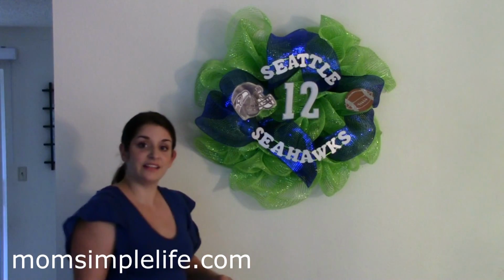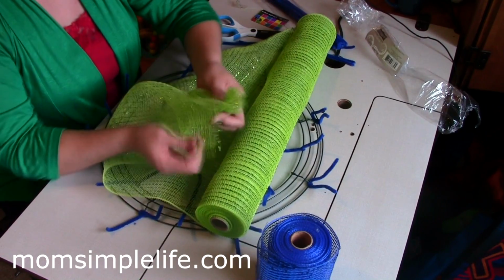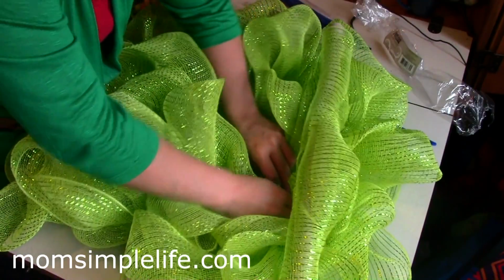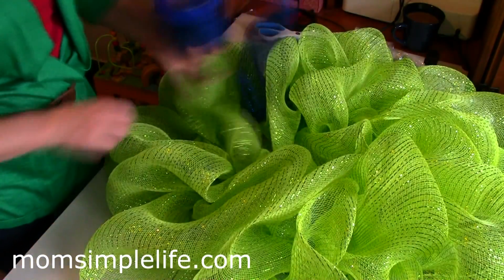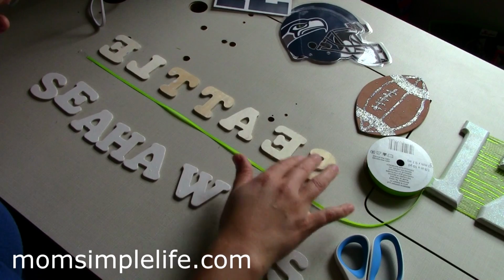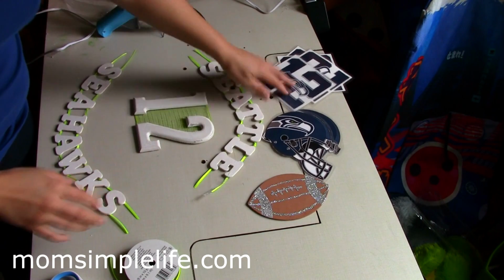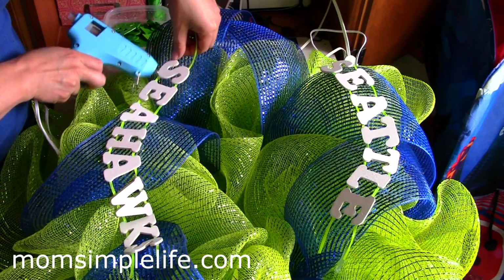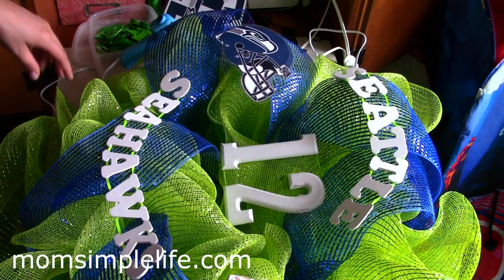How to Make a Seahawks Wreath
In this Video you'll learn how to make your own Seahawks Wreath. At the end of the video will have more Seahawks wreath designs.
or search for Moms Simple Life